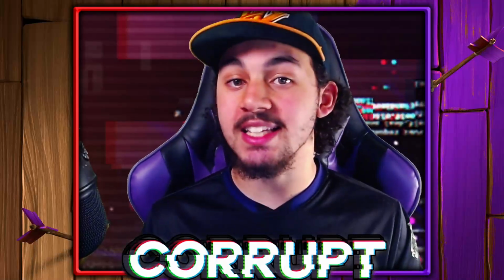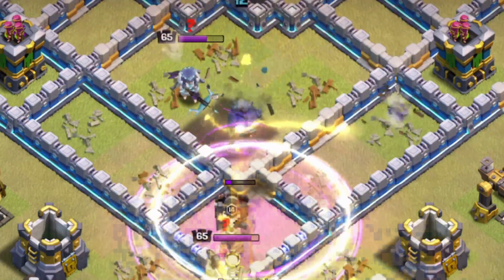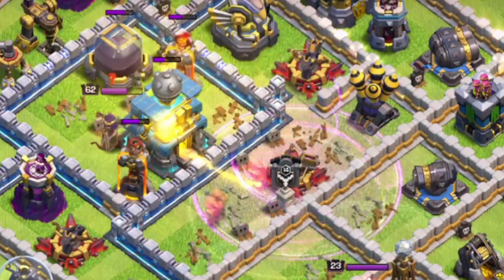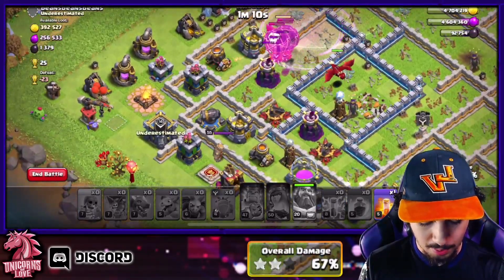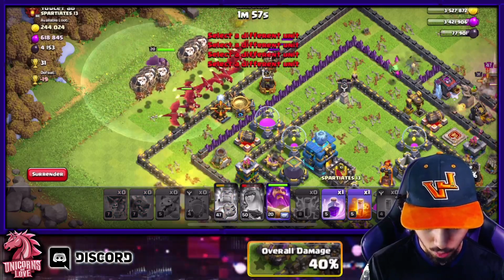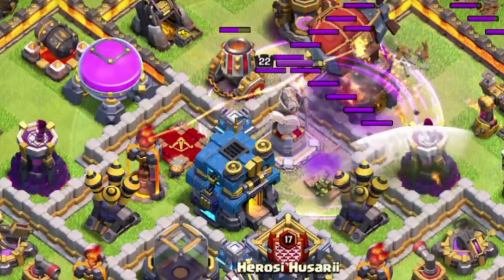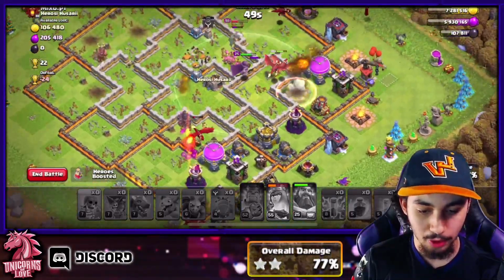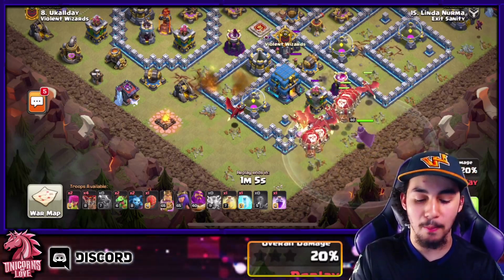Easiest TH12 Strategy EVER! New Blizzard Dragons Attack Strategy in Clash of Clans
⌛Video Chapters
0:00 Introduction
0:23 Zap Dragons on Max TH12 in Clan War
3:27 2 MILLION LOOT Raid with Blizzard Dragons!
6:37 Watch out for Single Infernos
9:29 Let's Smash a Base Live!
12:25 No Super Wizards? No Problem!

✅Clash of Clans Creator Code ► [No Creator Code Yet]

🖥️SOCIAL MEDIA!

🛡️My Clans!